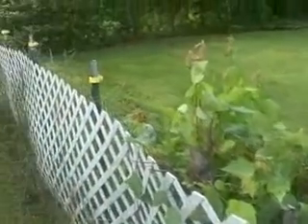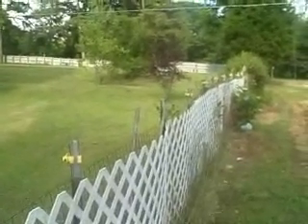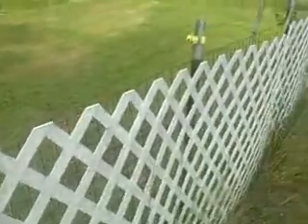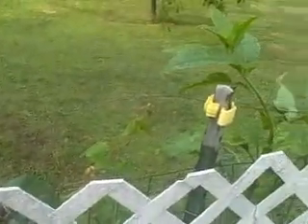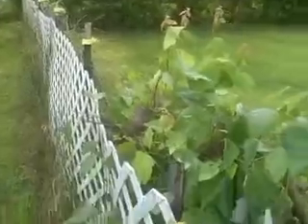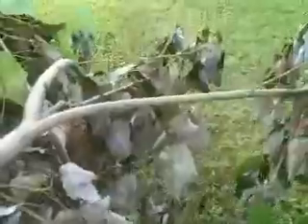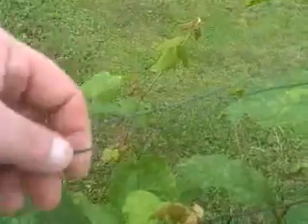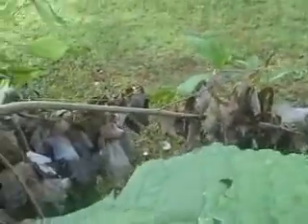Tree fuses around electric fence hot wire - science/nature related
Showing how a tree trunk fused itself around an electric fence hot wire while it was growing up through a fence line. It looks like a hole was drilled for the wire, but the tree actually grew itself around the wire.